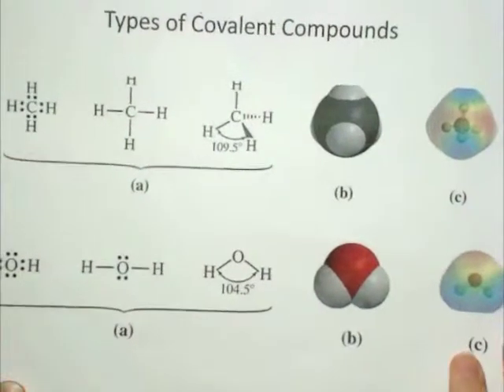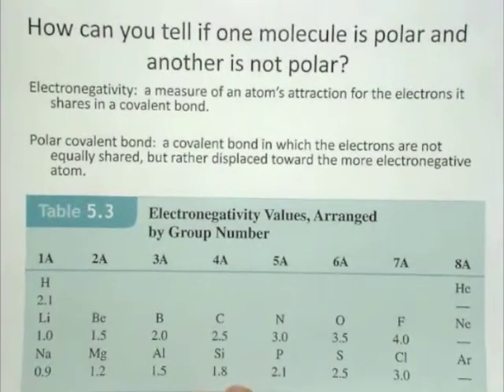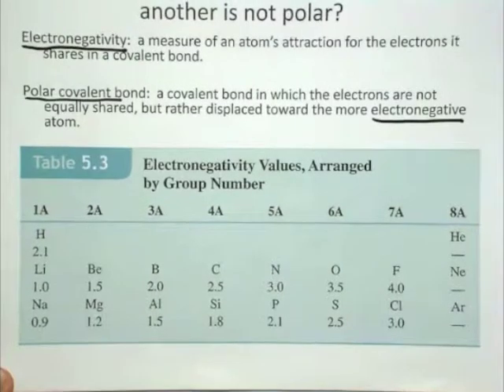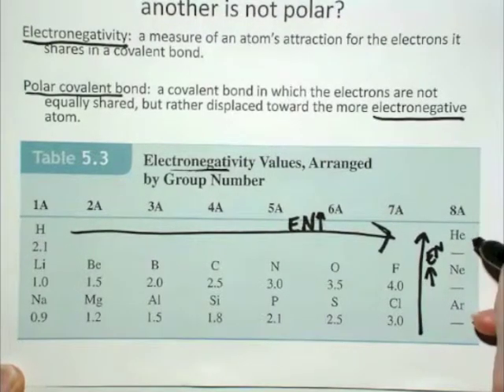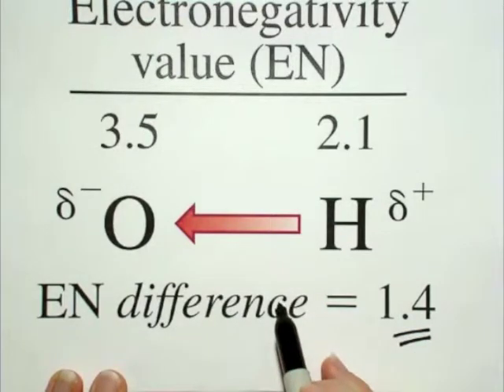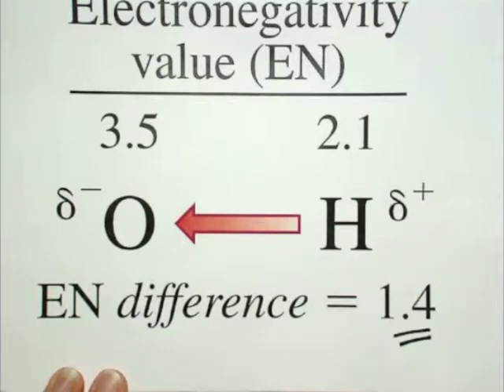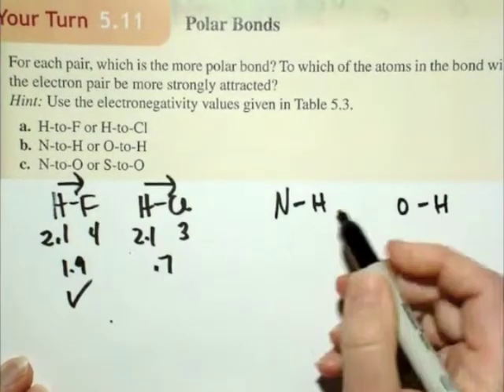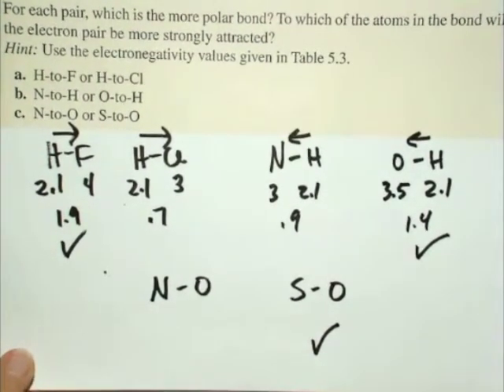CIC305 Polarity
electronegativity, polar covalent bond, polar molecules